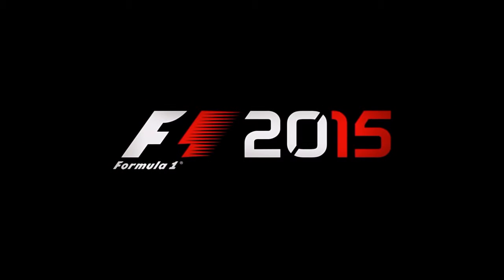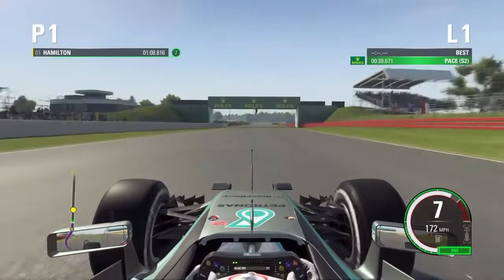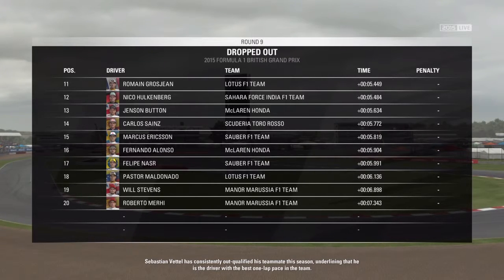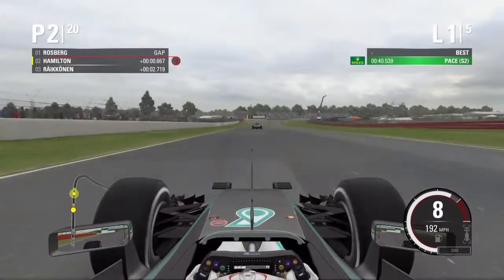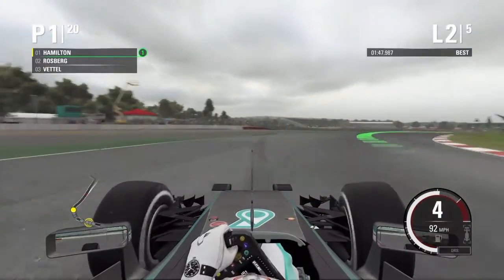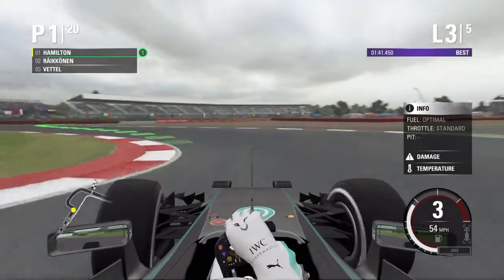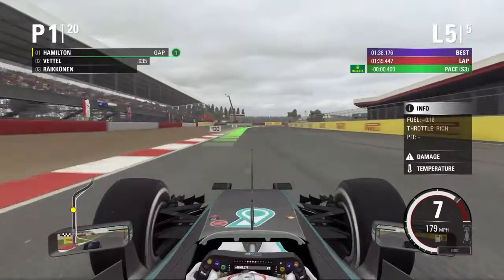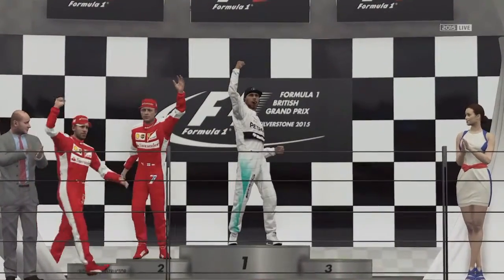F1 2015 ps4 championship mode Lewis Hamilton part 9 British GP